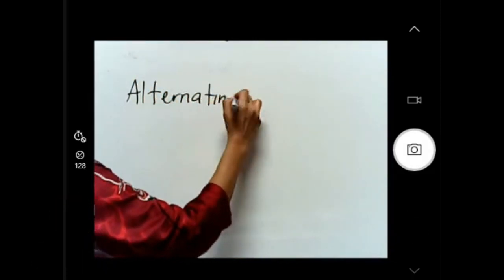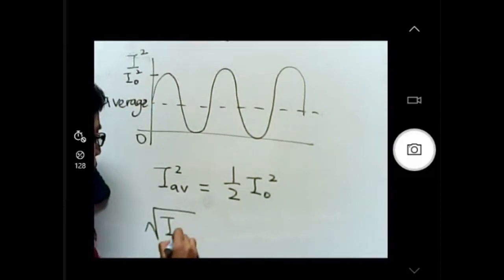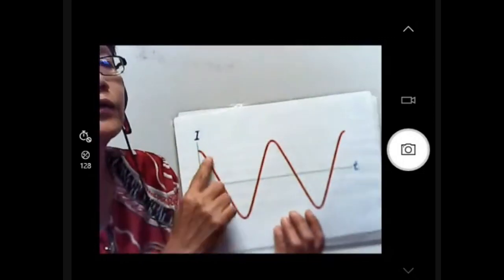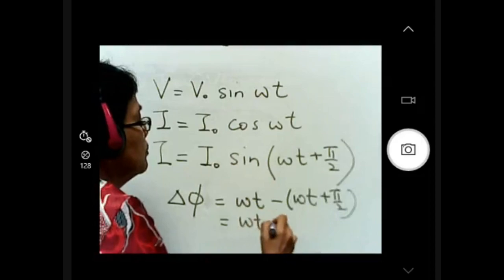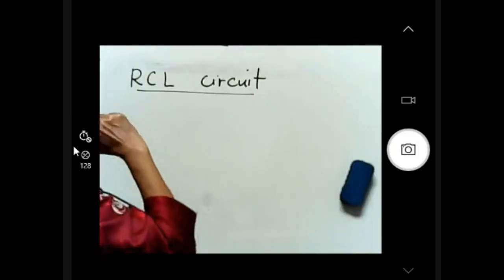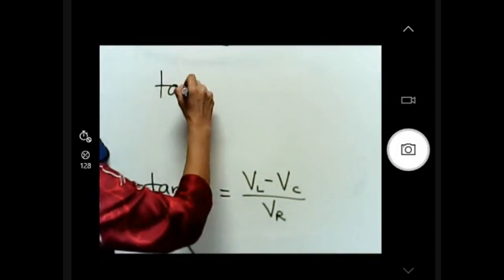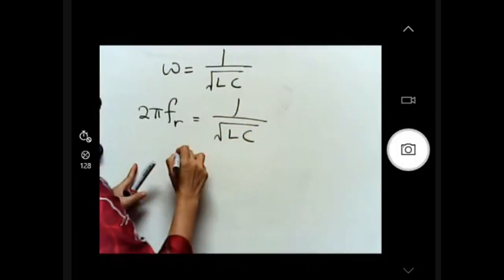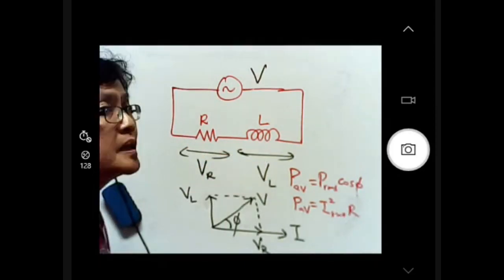SP025 Chapter 6: Alternating Current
Learning Outcome:
6.1: Alternating Current.
6.2: Root Mean Square (rms).
6.3: Resistance, Reactance & Impedance.
6.4: Power and Power Factor.